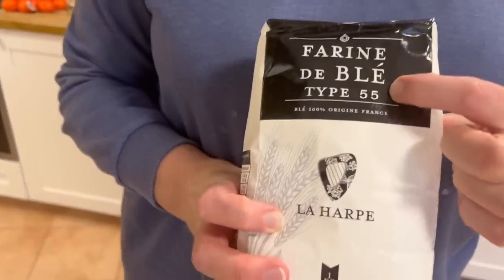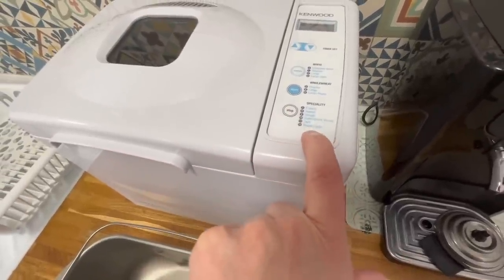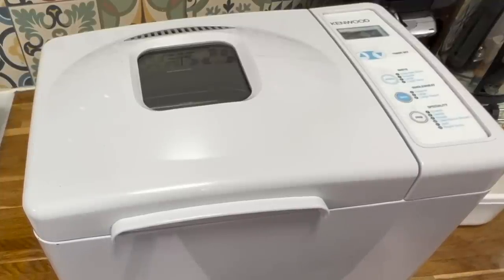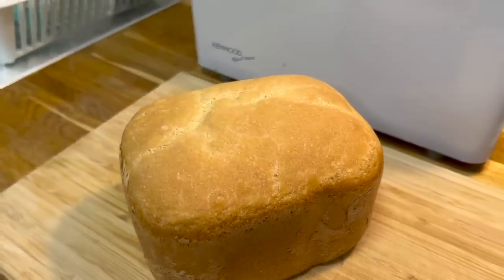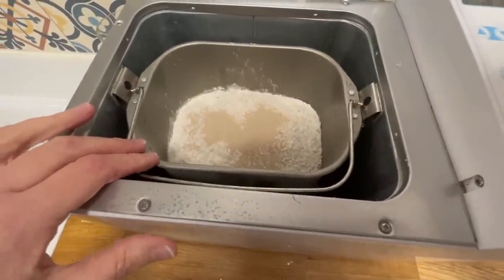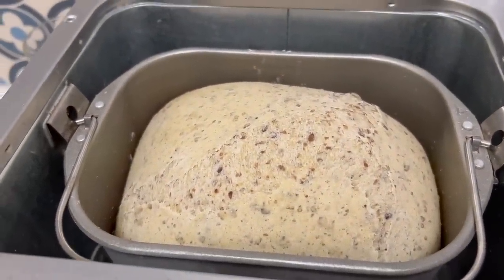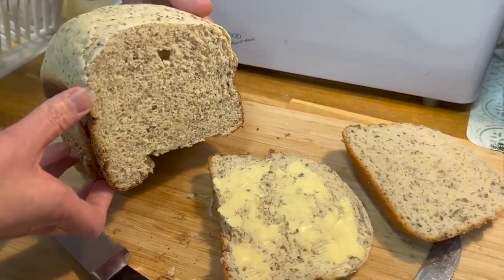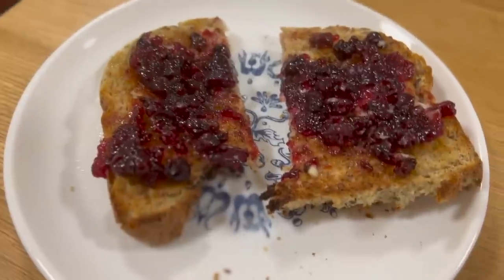Bread Too Expensive? Make It Yourself!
I make two loaves of bread in my newly acquired bread machine. One normal loaf and a gluten free loaf. Watch and see how it turns out

And is also below:
Regular bread recipe.
300ml water
450g flour
4tsp of milk,powder
1.5tsp of salt
1 tbsp oil
2 tsp of dried yeast suitable for bread machines.

Gluten free bread.

325ml warm water
5g cider vinegar
2 tbsp olive oil
3 beaten eggs

Mix all wet Ingredients together in a jug.

360g GF bread flour 40g milled flaxseeds
24g milk powder
10g of instant dried yeast suitable for the bread machine
8g salt
5g sugar/honey

Mix all the dried ingredients together in a bowl except for the dried yeast.

Add the wet ingredients to the bread machine pan first, then the dry ingredients on top, finally add the dried yeast.

Set the machine to the rapid programme and wait!

Equipment used
Camera  : iPhone

Apple iMovie*